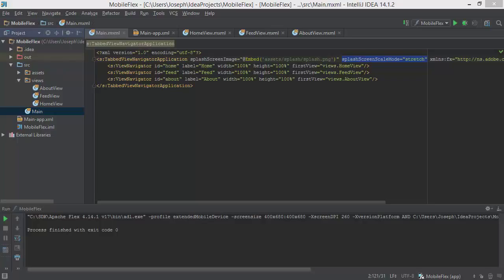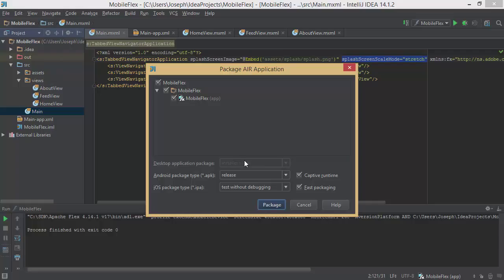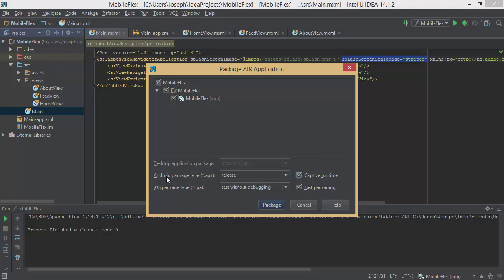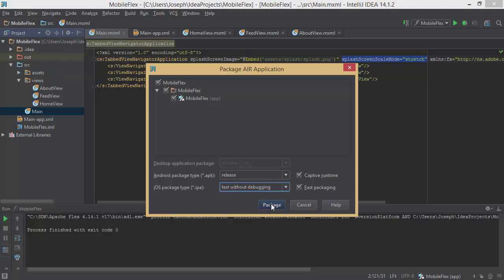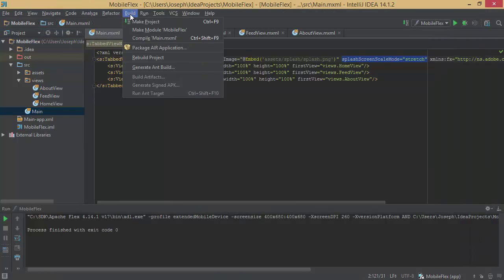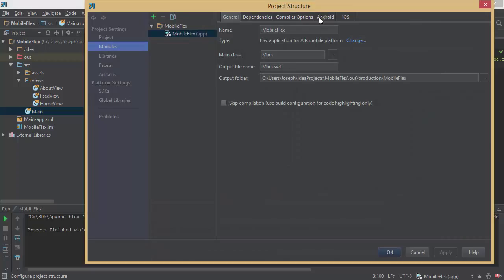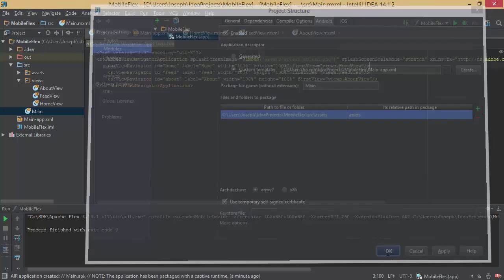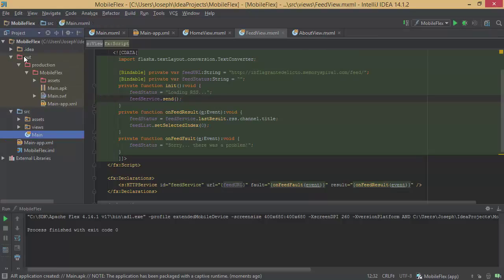Generating an App for Distribution